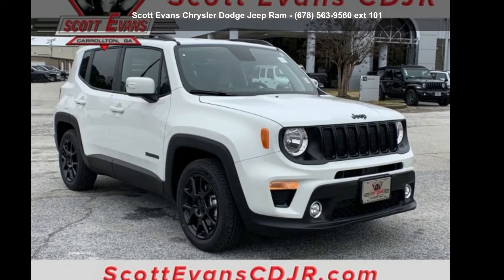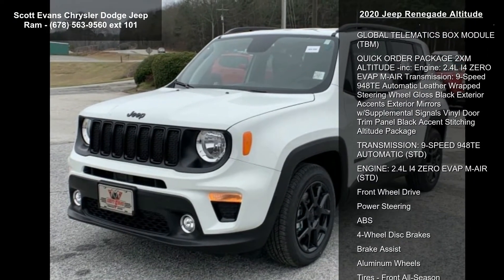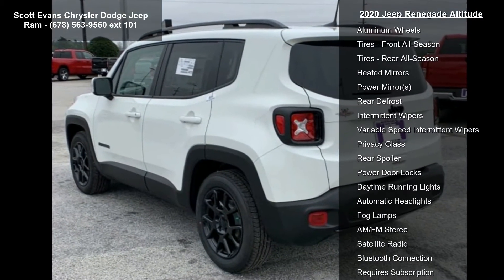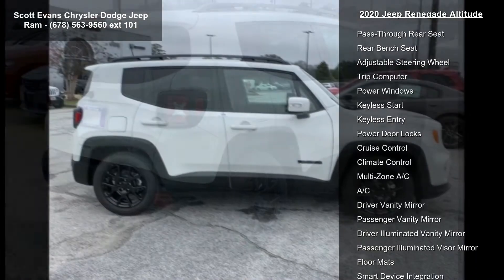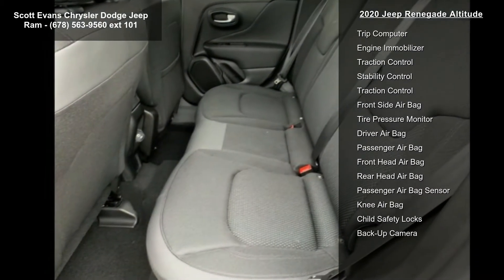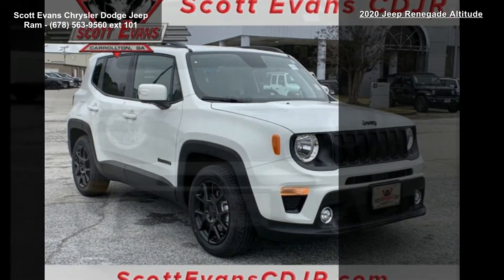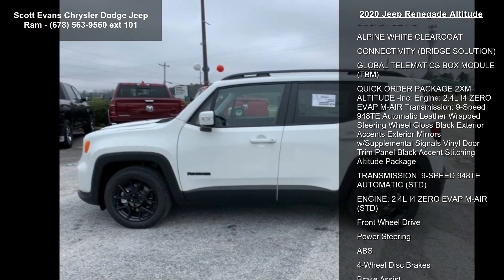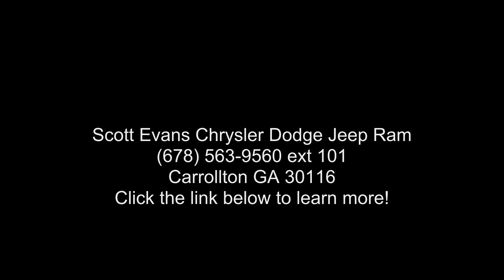2020 Jeep Renegade Altitude